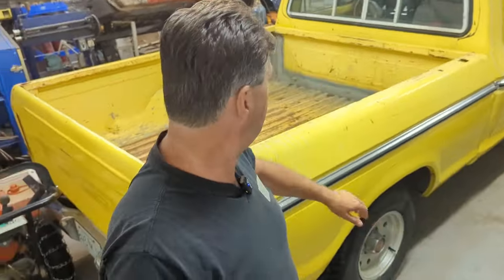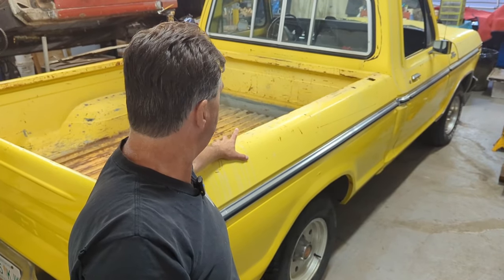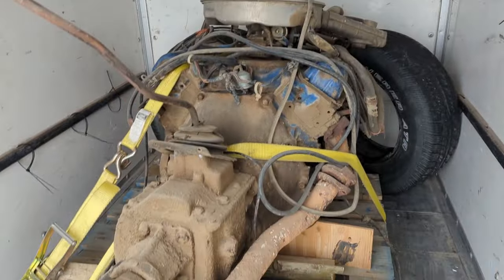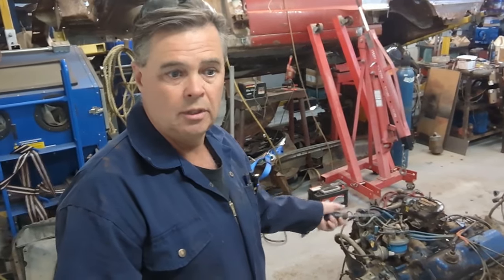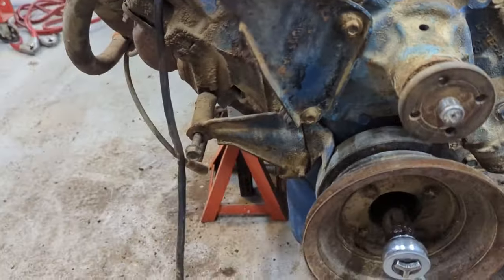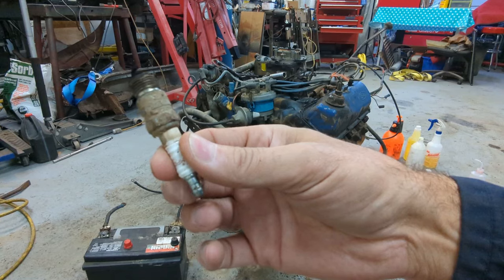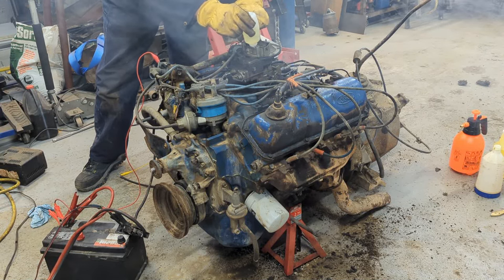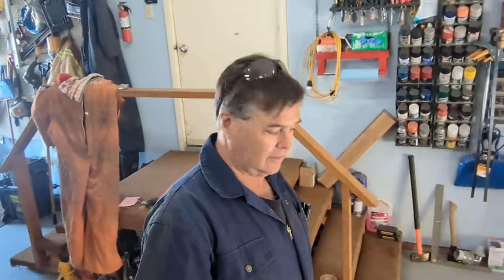I Bought a New Project Sight Unseen off FB Marketplace While in Mexico!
Well...I bought a new project, sight unseen off FB Market place while sitting around the pool in Mexico. In this video I go pick up one part of the project, and get it running.